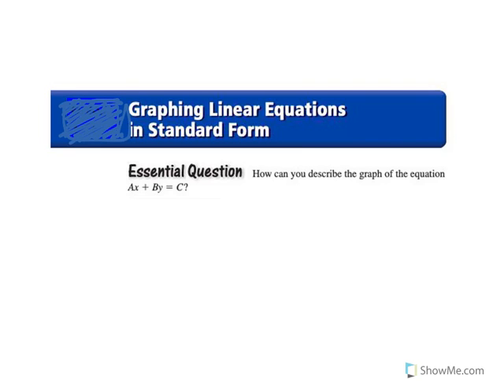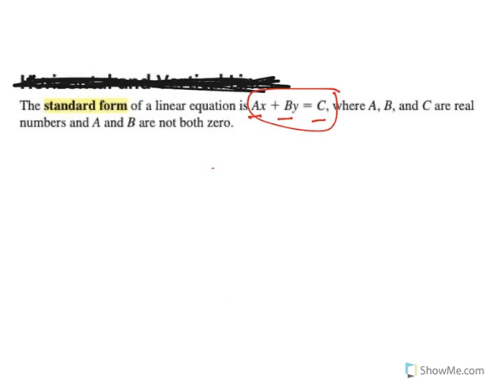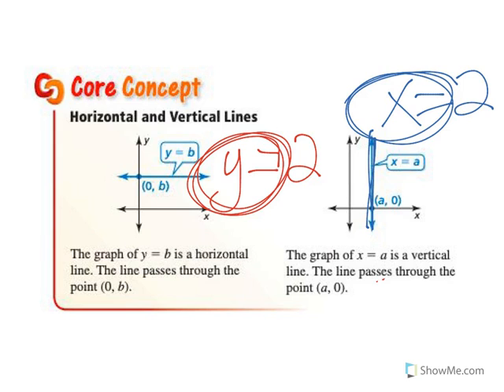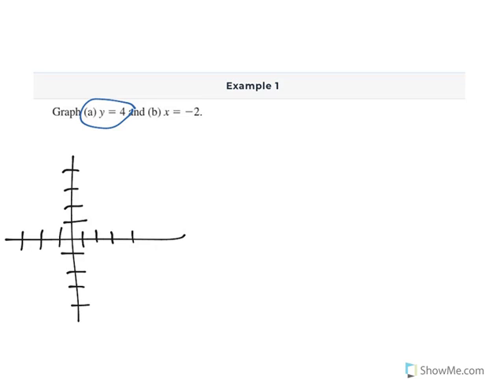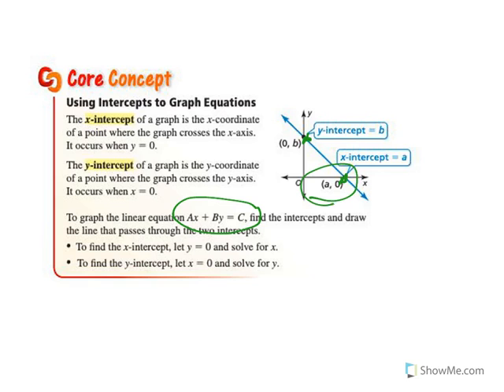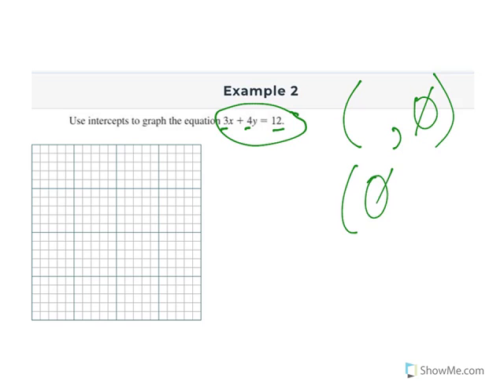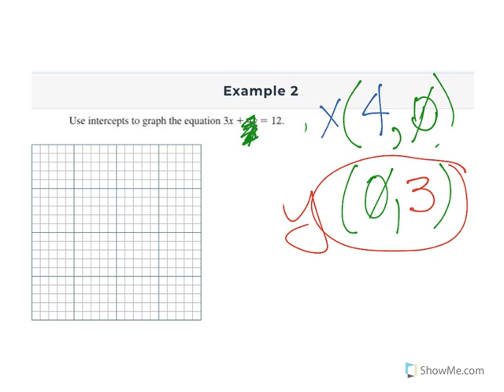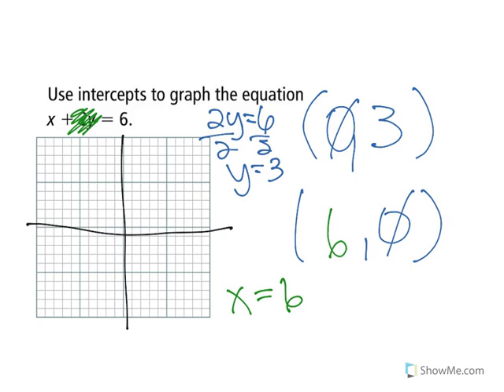M1 Ch3 #5 std form